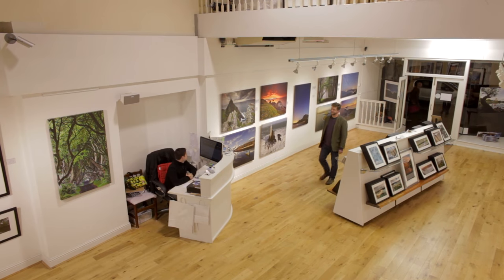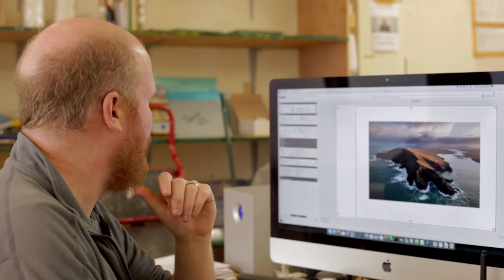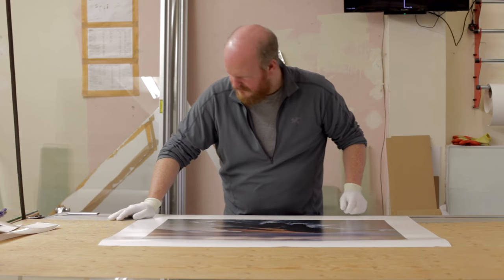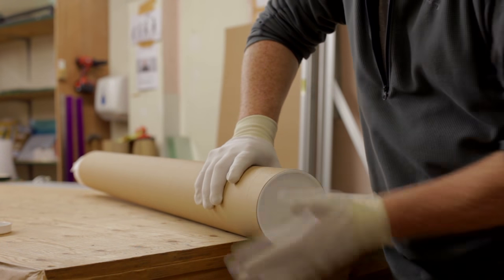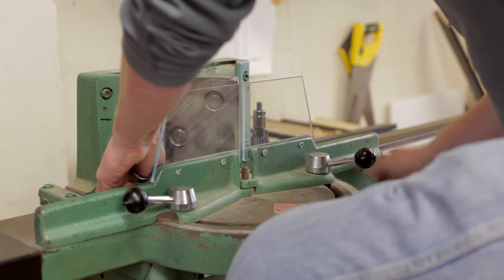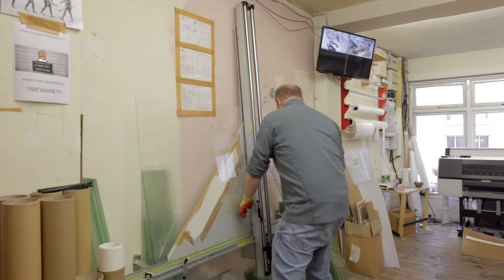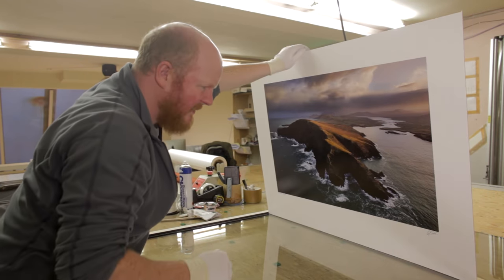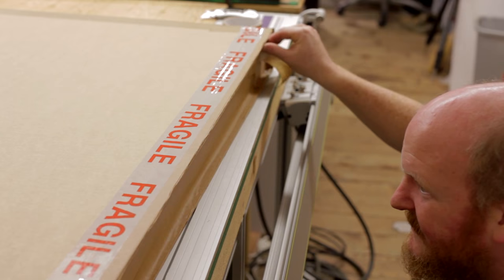How we make your order!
Get an insight into what happens when you place an order with the Peter Cox Photography Gallery.